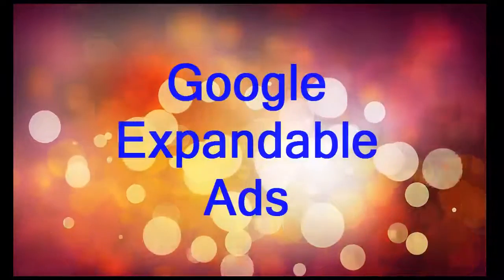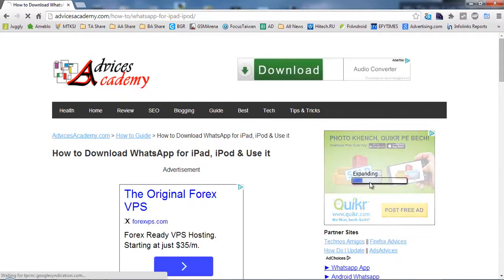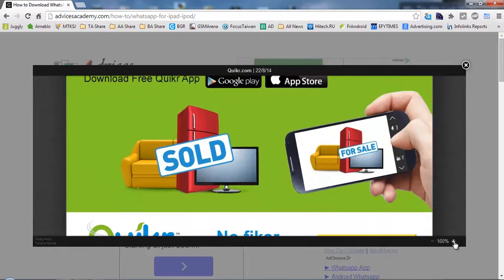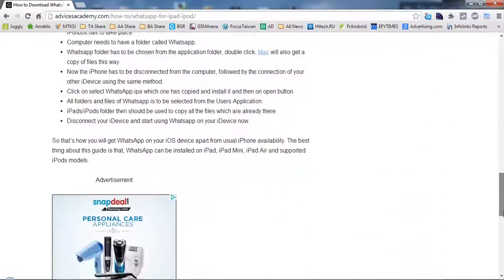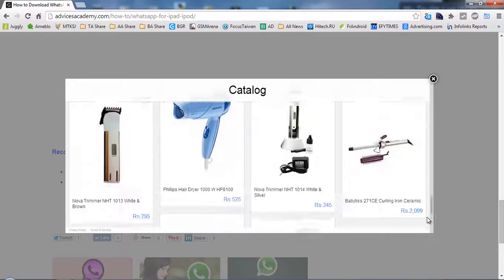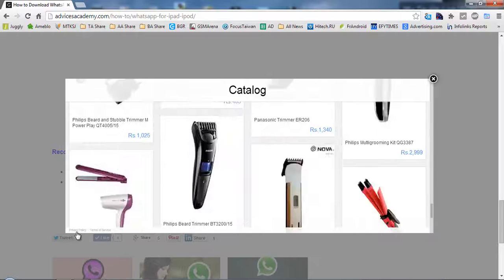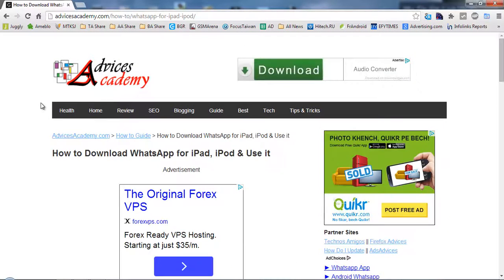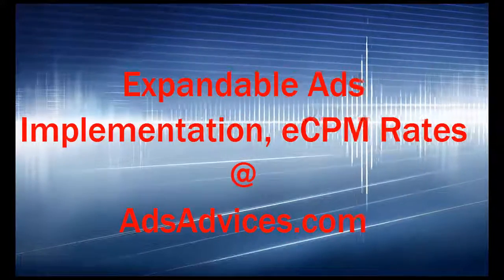Google Expandable Ads Implementation, eCPM Rates, Example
Google introduced Expandable Ads with which publishers can improve their earning far better than normal banner ads.

Through this video know how this Rich Media ads expands beyond its original size and know eCPM rates, CTR generated.